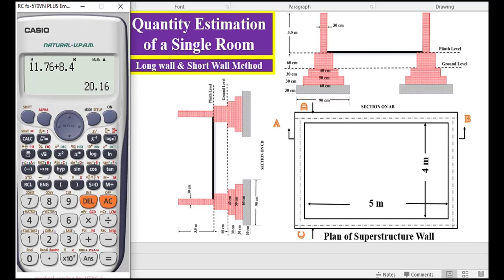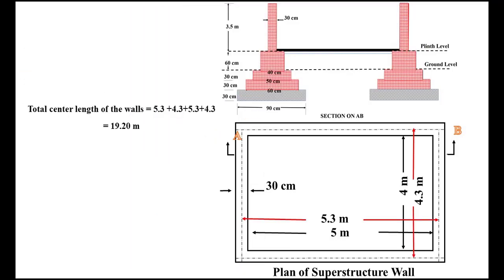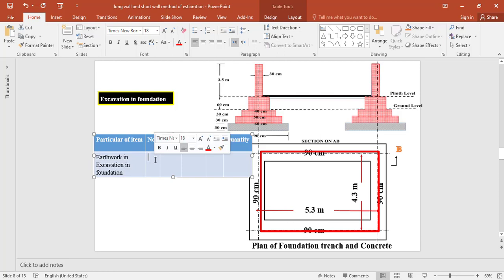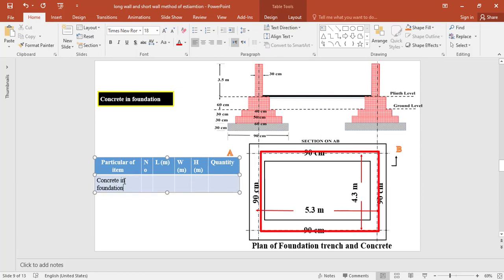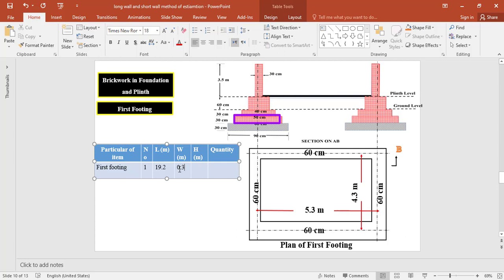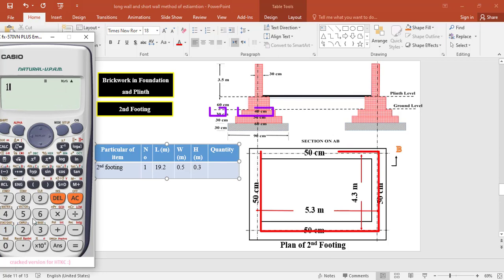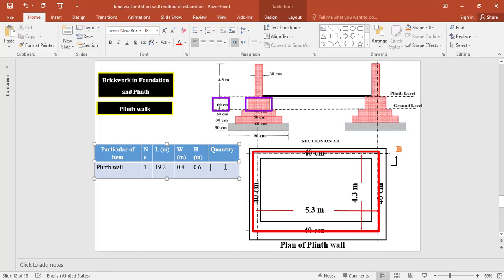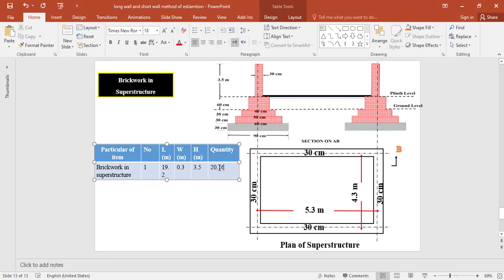Quantity Estimation of Single Room By Using Centre Line Method | Quantity survey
In this video, the Centerline method of Quantity Estimation of Single Room is discussed in detail. The following quantities are calculated in detail.
1)Earthwork in the excavation in Foundation
2)Cement Concrete in the foundation
3)Brickwork in foundation and plinth
4)Brickwork in Superstructure.